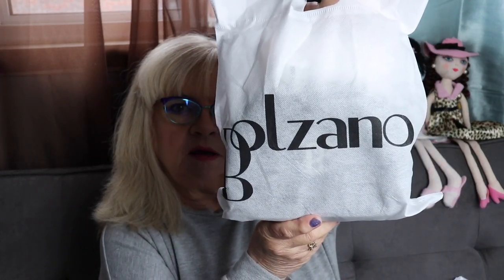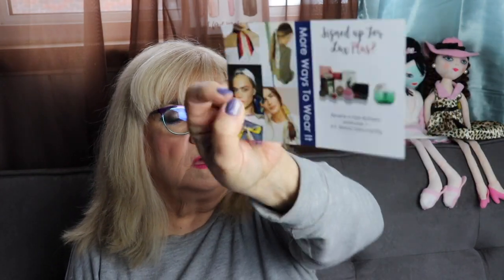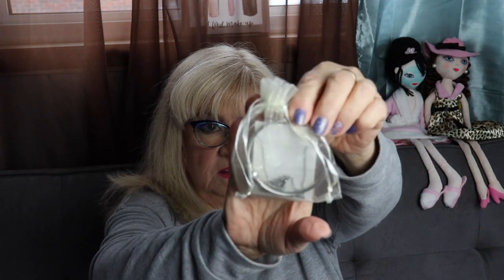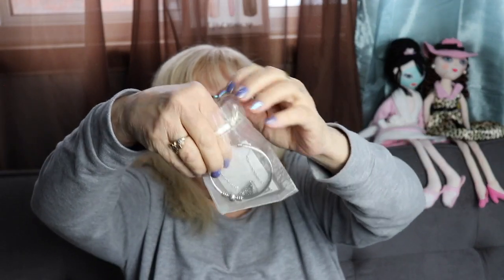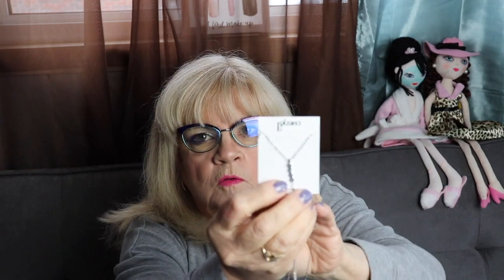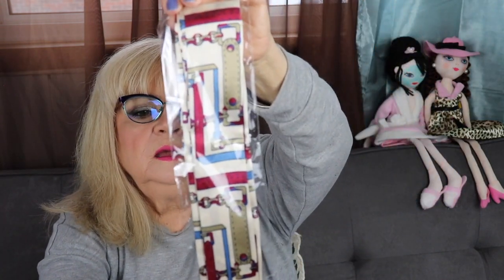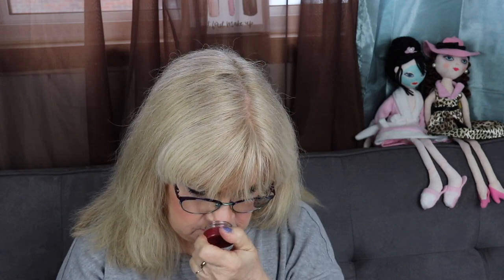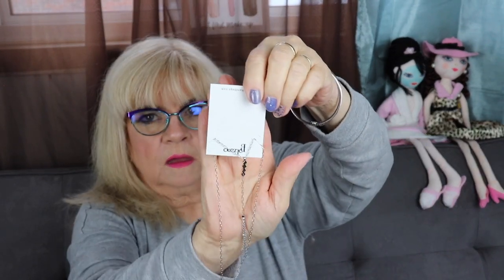Bolzano Handbag Subscription (Not so happy) 😔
This is an un-bagging of my February 2020 handbag. I'm a bit disappointed this month but the bag is cute and pretty nice. This is a monthly subscription plan. They have 3 different plans that you can join.

Janic-AZMCUXFG

I do not get any money from these just Points for Products, If you use these links, Thank You.
It does help me to review extra products for you.